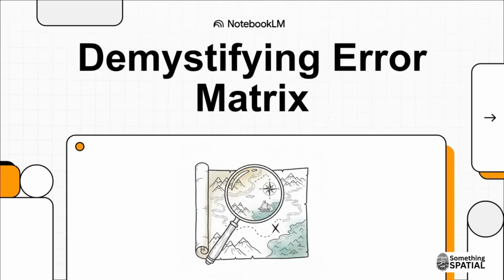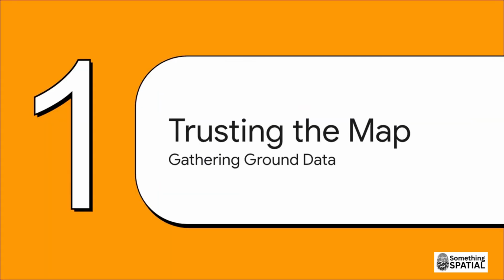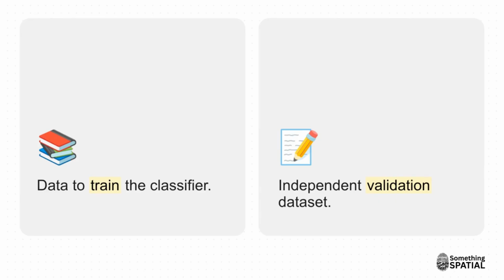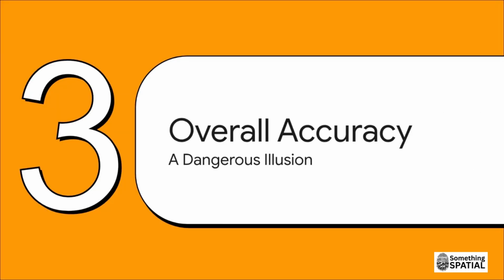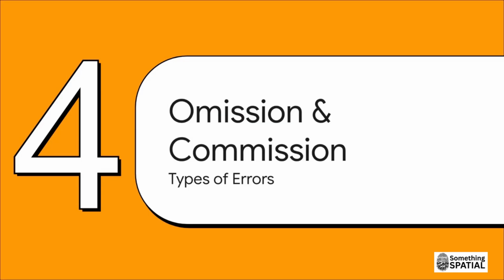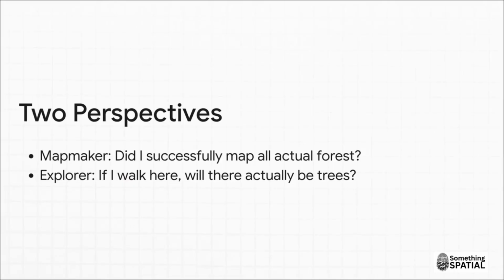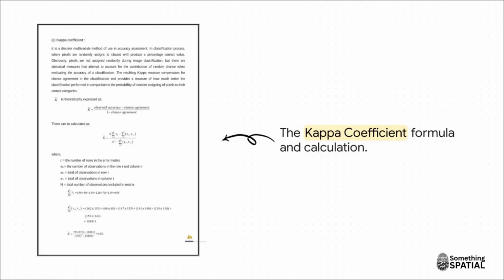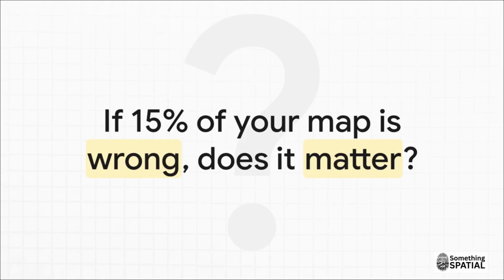Demystifying the Error Matrix: How We Test AI-Generated Maps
Every single day, AI algorithms scan the earth and churn out beautifully colored maps of forests, oceans, and urban sprawl. But how do we actually know if the computer got it right? Algorithms frequently get confused, mistaking wet sand for water or green roofs for dense tree canopies.
In this video, we demystify the ultimate "lie detector" of remote sensing: the error matrix. Join us as we explore the rigorous mathematical tools that geospatial analysts use to evaluate image classifications and prove that our digital maps actually reflect physical reality.
What you will learn in this video:
Collecting Ground Truth: Discover why you can never test an algorithm on the exact same data used to train it, and why 50 to 100 independent sample pixels per class is the magic number for valid statistics.
Building the Matrix: Learn how to read an error matrix (or confusion matrix). We explain how rows represent the AI's map, columns represent reality, and the all-important diagonal line reveals the perfect matches.
The Overall Accuracy Illusion: Find out why celebrating an 85% overall accuracy score can be incredibly dangerous, and how a single metric can completely mask failures in unbalanced classes.
Omission vs. Commission Errors: We break down the two main ways algorithms fail. Understand the difference between the mapmaker's perspective (Producer's Accuracy / Exclusion) and the end-user's perspective (User's Accuracy / Inclusion).
Beating Random Chance with Kappa: If you blindly threw pixels at a map, you would get some right by pure statistical probability. Learn how the Kappa coefficient uses discrete multivariate statistics to strip away "dumb luck" and prove your model actually learned something.
True accuracy isn't just about celebrating a high percentage—it is about knowing exactly where, why, and how our algorithms fail. Watch now to learn why you should always keep questioning the map!